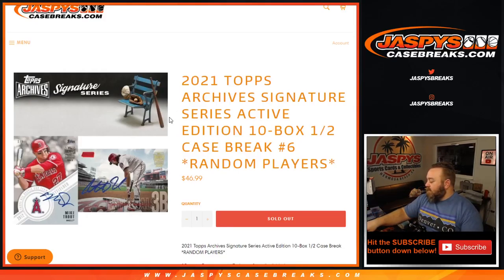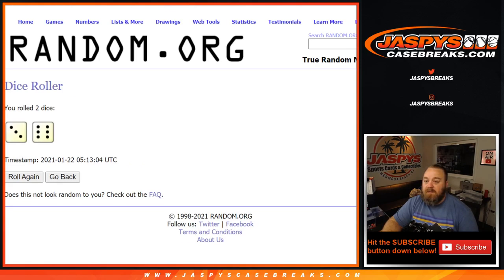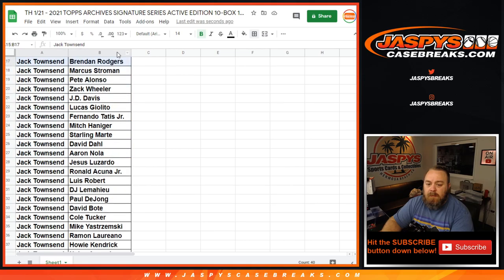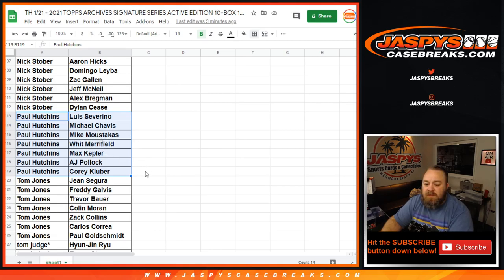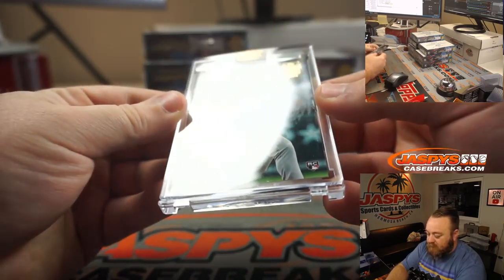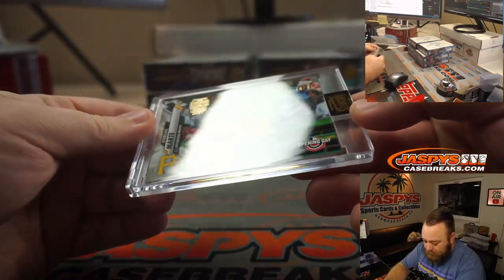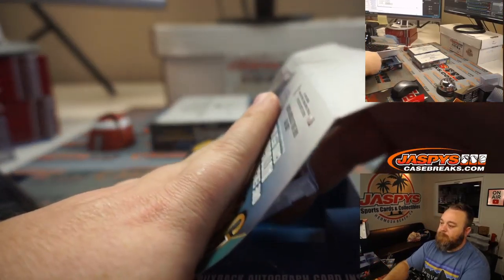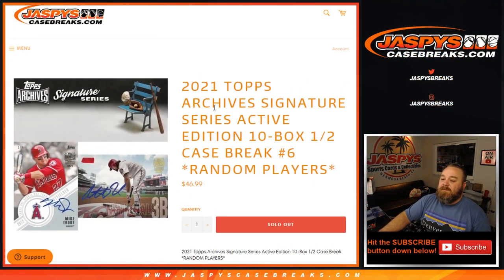TH 1/21 - 2021 TOPPS ARCHIVES SIGNATURE SERIES ACTIVE EDITION 10BX BREAK #6 *RANDOM PLAYERS*